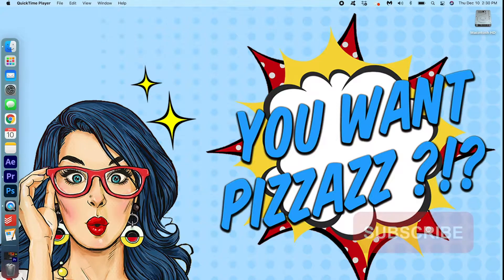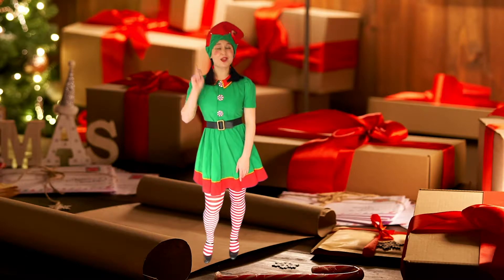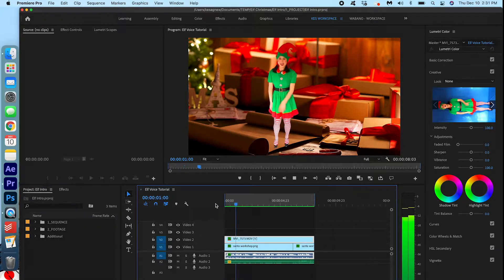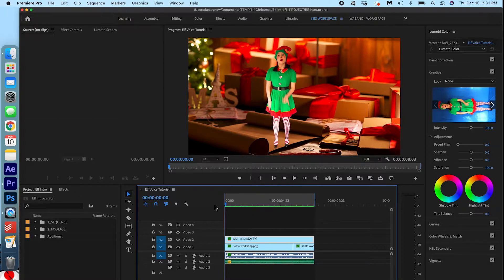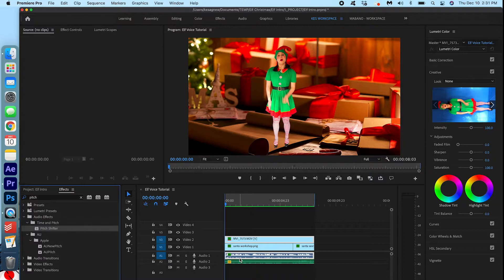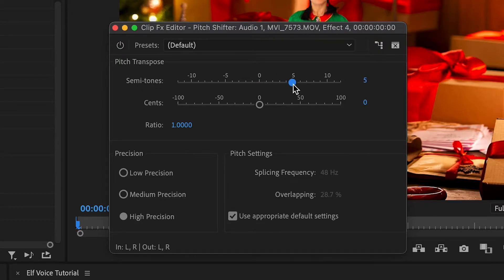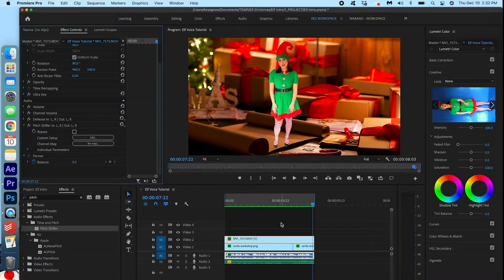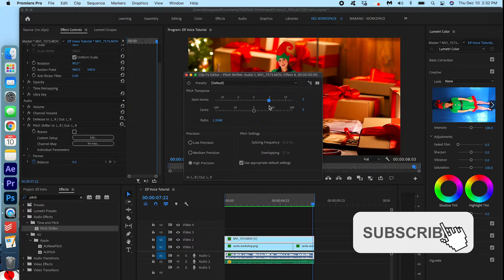Easy Elf Voice in Premiere Pro | Audio Tutorial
Learn how to Create this Easy Elf Voice Effect in Premiere Pro!